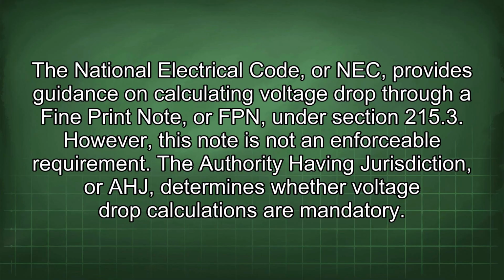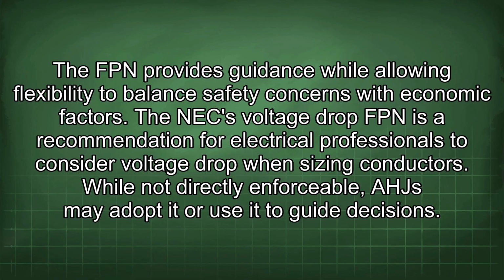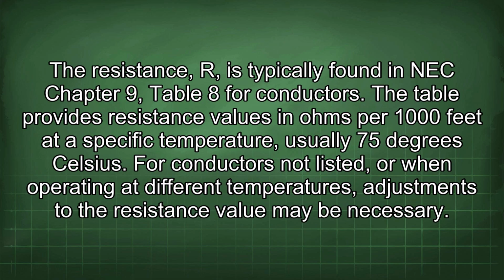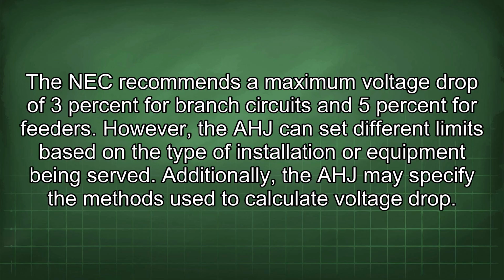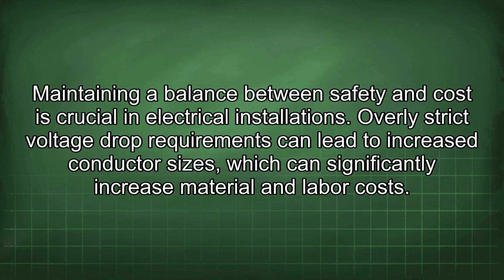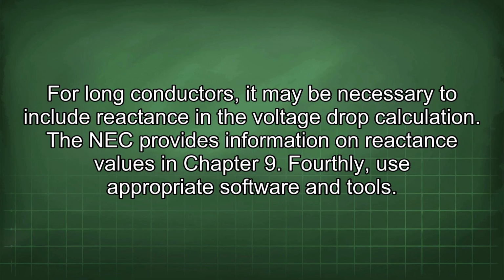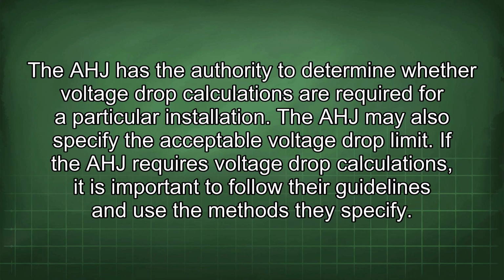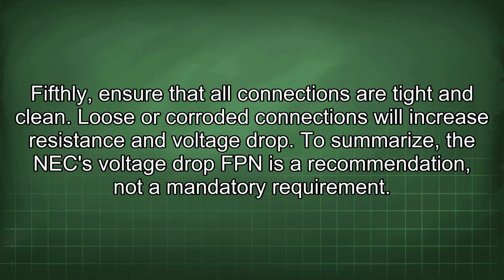Understanding NEC Voltage Drop Calculations and Enforcement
Explore the NEC's Fine Print Note on voltage drop and its applicability. Learn how to determine the appropriate current value for voltage drop calculations. Understand the enforceability of voltage drop recommendations and the reasons behind using an FPN.